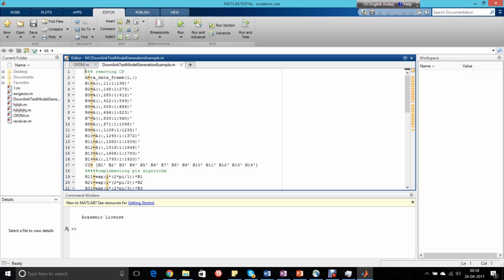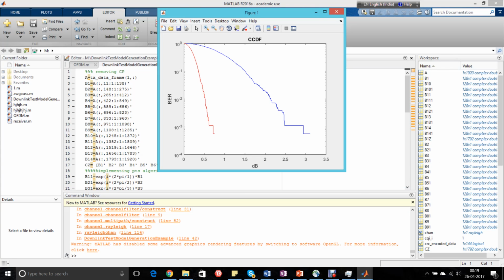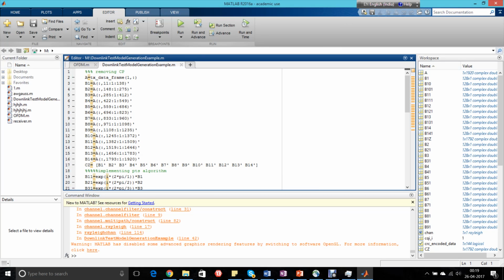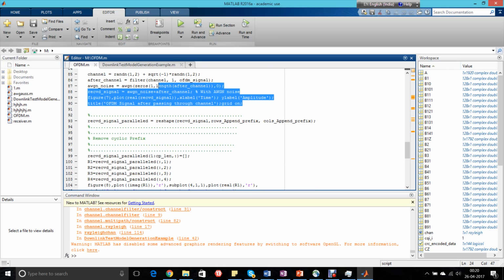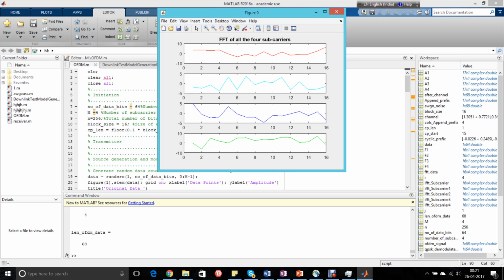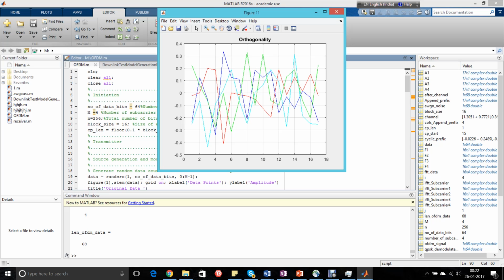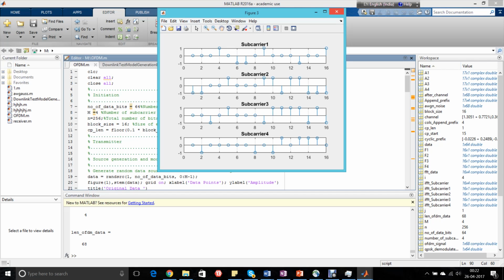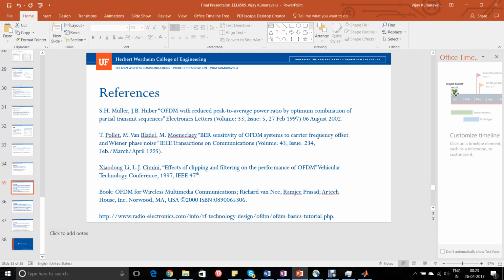EEL 6509 - Design, Performance and Analysis of an OFDM Communication System - Part 2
MATLAB demonstration of OFDM communication system design and PTS algorithm